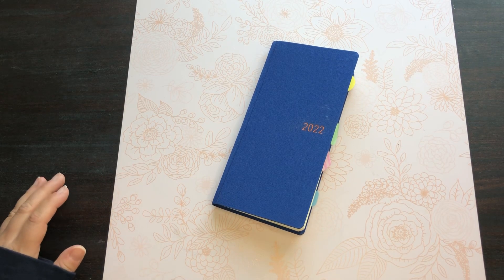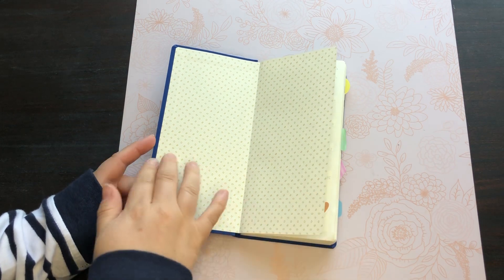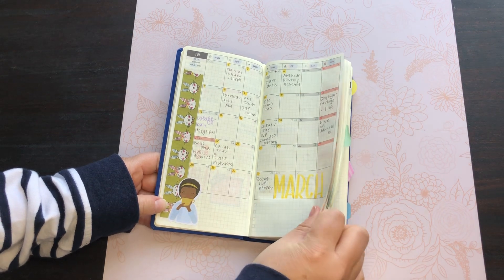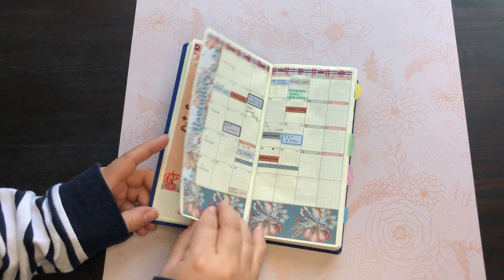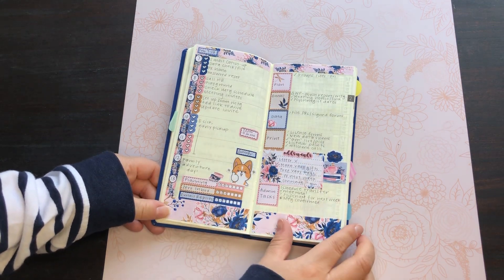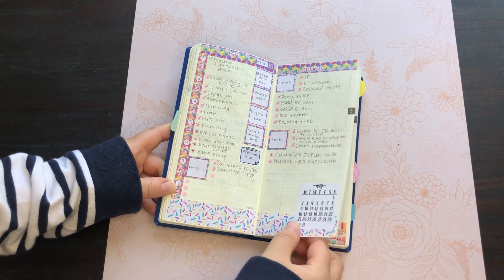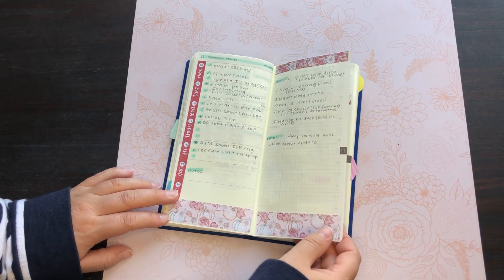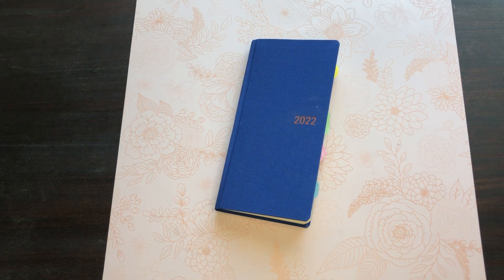Completed Hobonichi Weeks Full Flip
Hello planner friends! Today we are doing a flip of my 2022 work planner in my Hobonichi Weeks.

Hobonichi Weeks ENGLISH from Amazon

Favorite supplies  =)
Uni Jetstream Standard Ballpoint Pen, 0.5 mm
Pentel EnerGel Clena Retractable Liquid Gel Pen
Muji Gel Ink Ball Point Pen, Black, 0.38mm
Kuretake Zig Clean Color DOT Markers 12 Colors Set, Dual tip
Tombow Dual Brush Pen Art Markers, Pastel 10 Pack
Zebra Pen Mildliner, Double Ended Highlighter, 15 Pack
Paper Mate Flair Felt Tip Pens
Zebra Sarasa Clip 0.4 Retractable Gel Ink Pen, Rubber Grip, 0.4mm, Black Ink